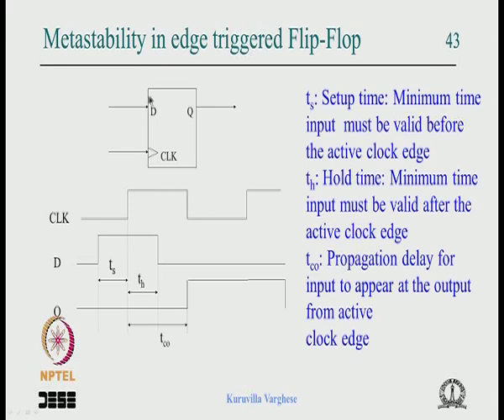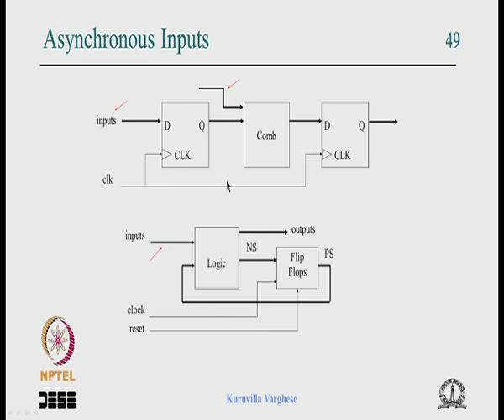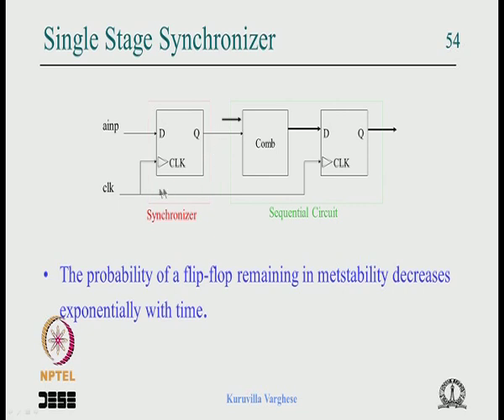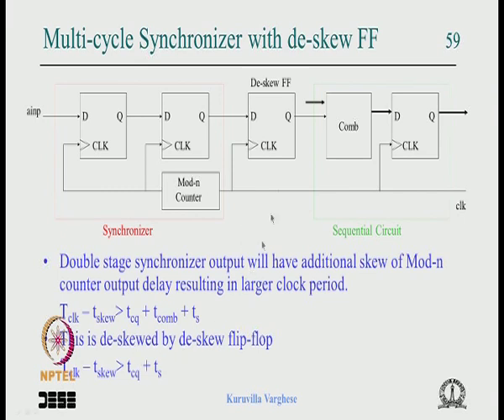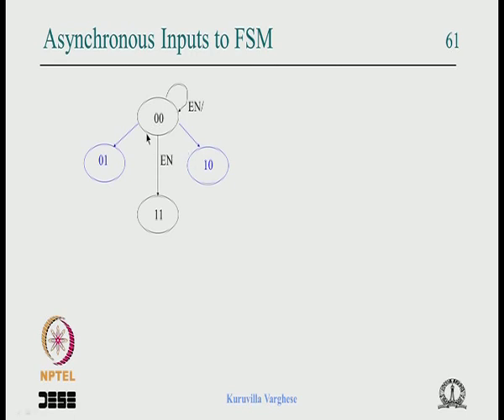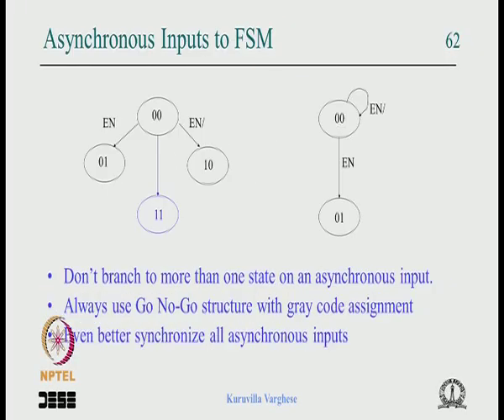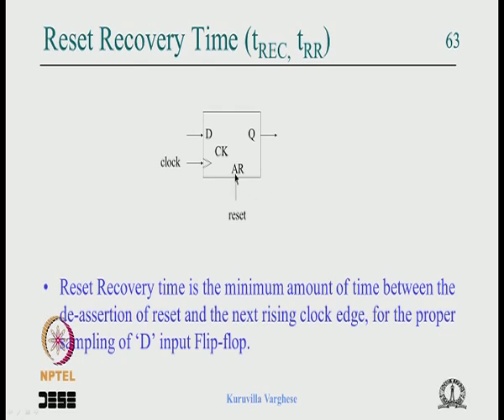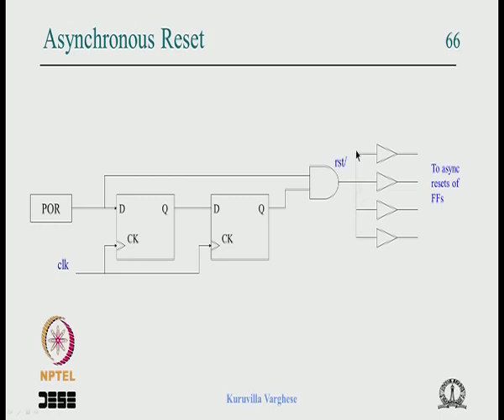Synchronization 2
Subject: Electrical